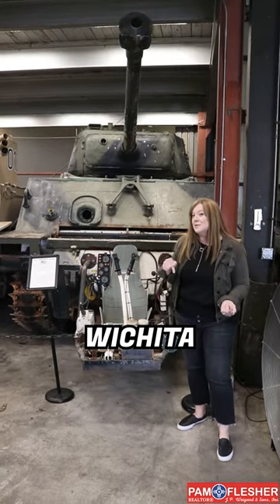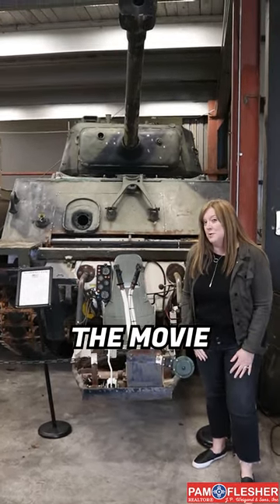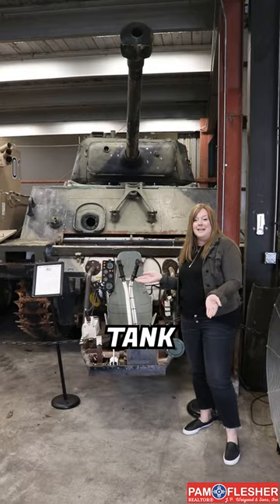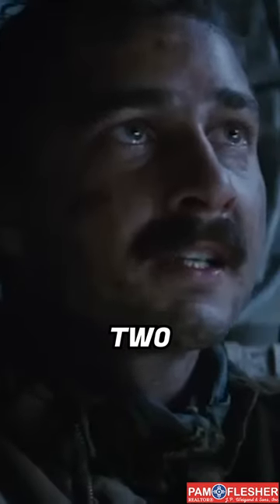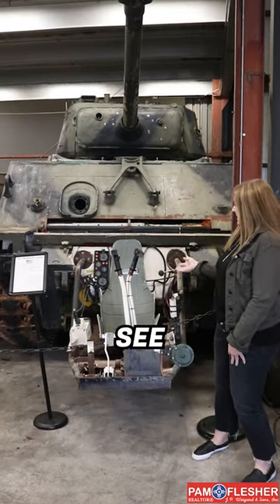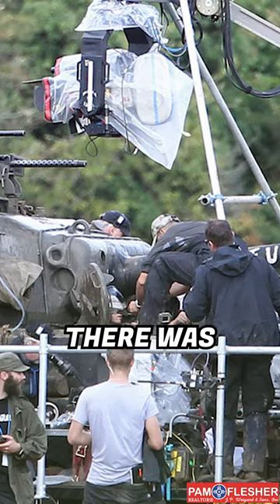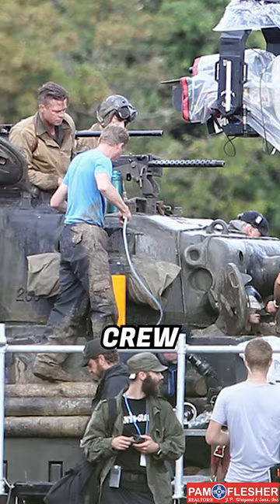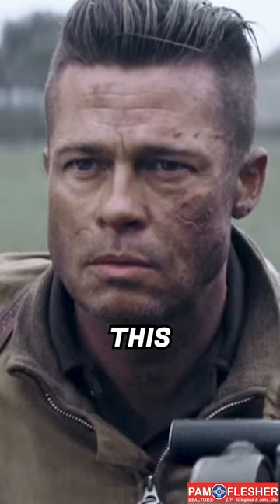The Tank Used in the Movie Fury is in Wichita, Kansas!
➤ Thinking of Moving to Wichita, Kansas?  Are you Buying/Selling a home in the Wichita area?

Pam Flesher, REALTOR®
Broker Associate, Certified Residential Specialist
JP Weigand & Sons, Inc.